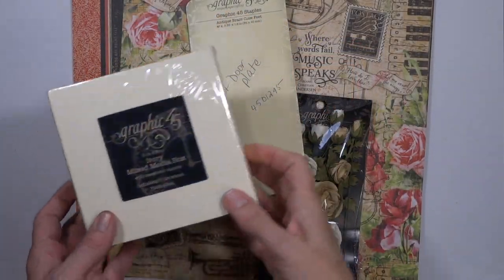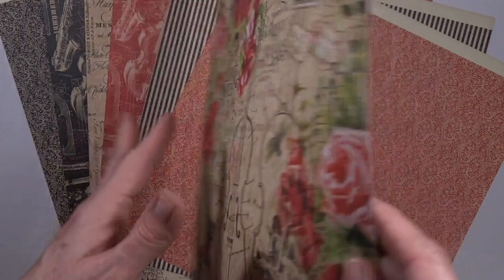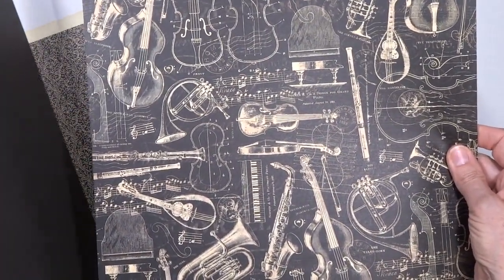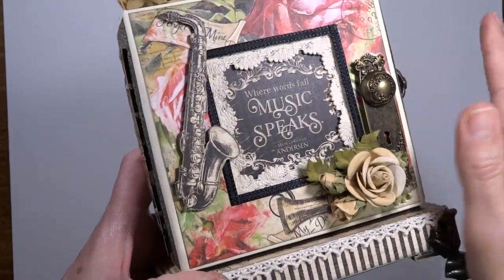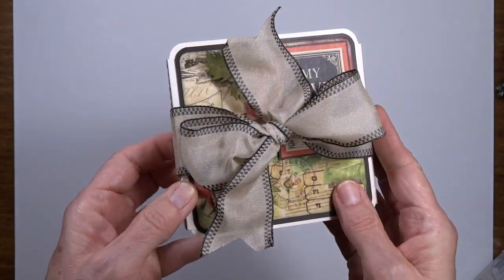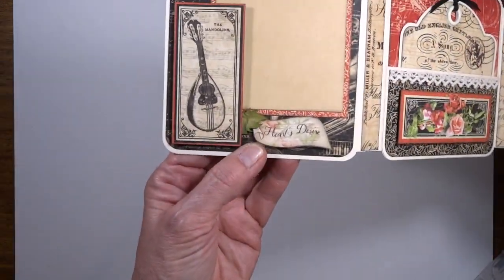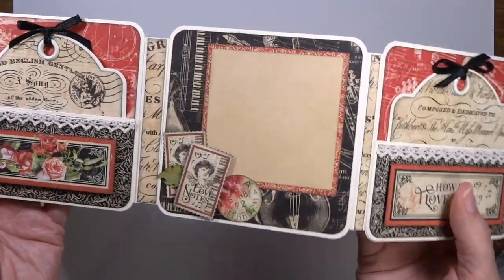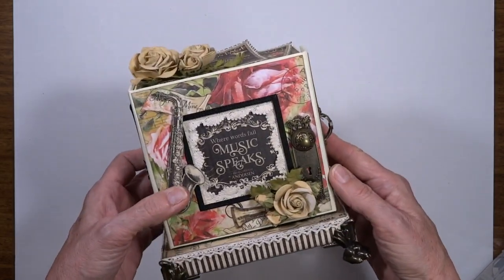Love Notes Box and Album walk-through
This is a walk-through of a pretty box I've created using Graphic 45's Love Notes collection, plus many of their Staples items. It's so easy I've create a tutorial in my Etsy shop so you can make one too. This video shows the ivory version and my tutorial shows how to use the black box and tags as an option. (Personally I prefer the black but you can decide what you like best.)